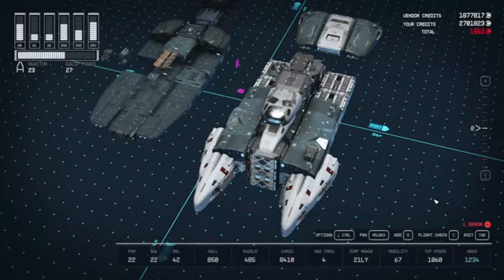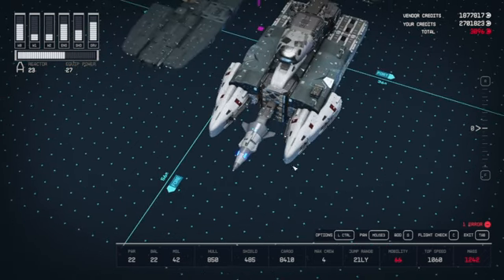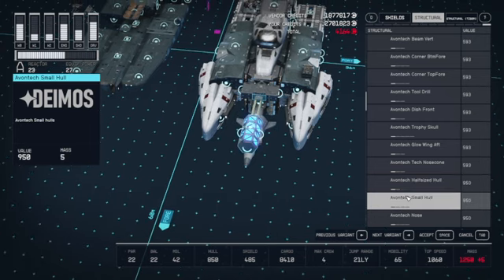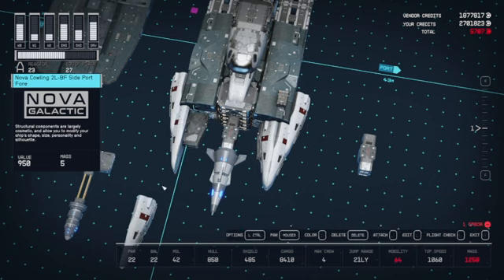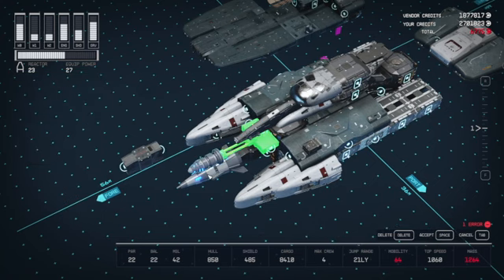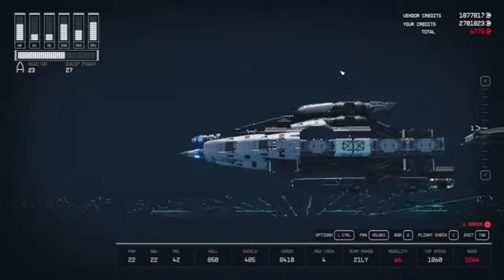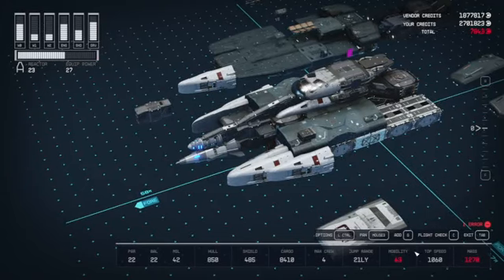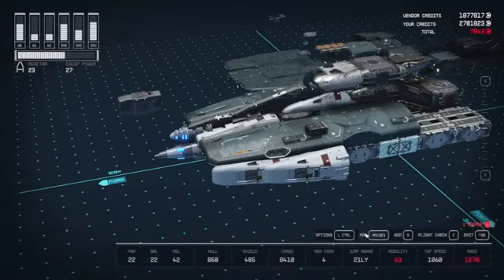Say no to Tuning Forks! Say yes to Airscoops with prongs. Part 8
Continuing on the Shark's Bite. I build the structural componenets to add a couple of probulators and make room for guns a go go. This involves some megring of structural elements and shows how sometimes, one has to take one step back to move two steps forward.